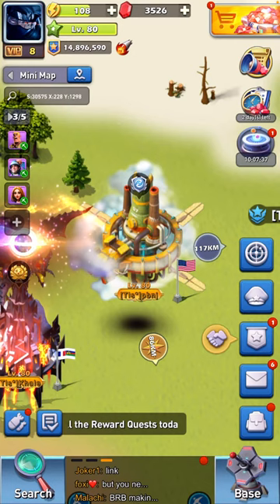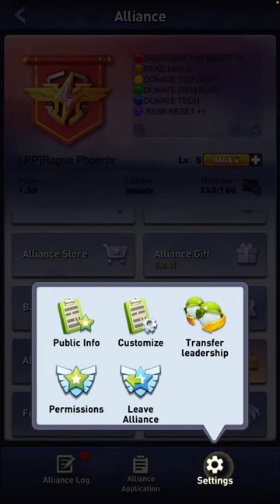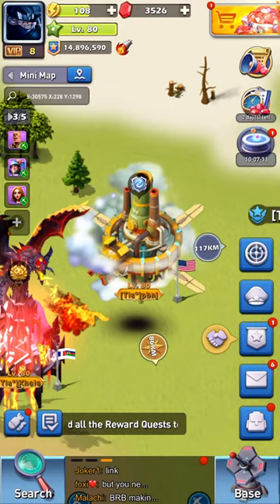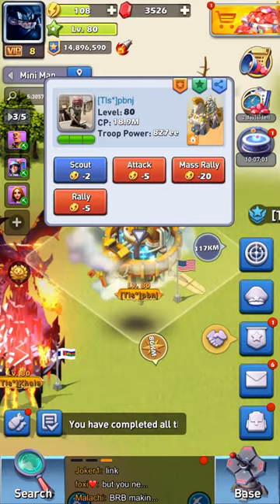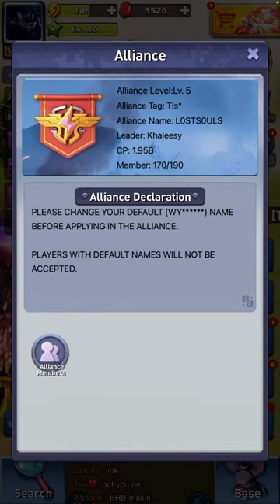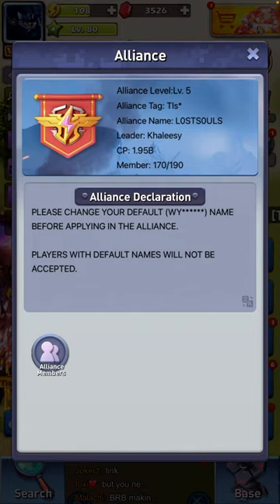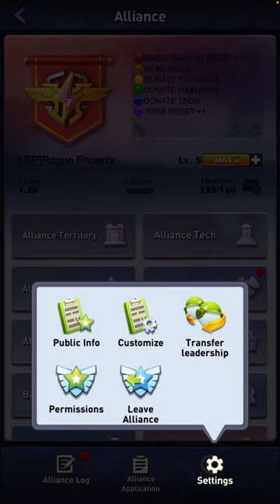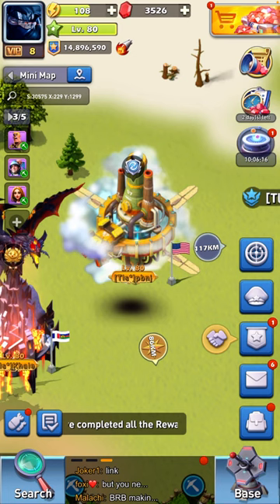How to leave an alliance and apply to another one - Top War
This video explains how to leave an alliance and to join another one.

This is useful for when your alliances becomes inactive or you are switching back and forth during events like EL or TA!